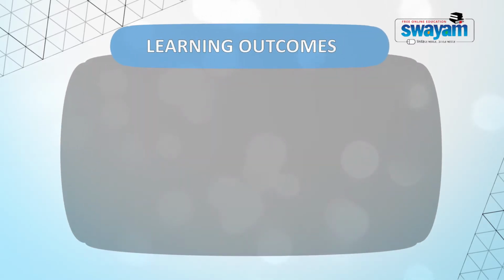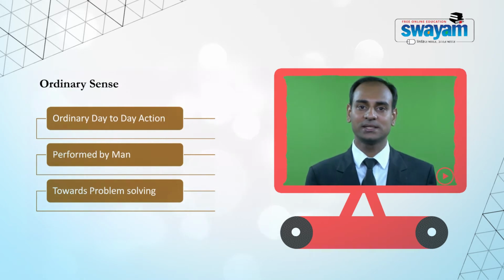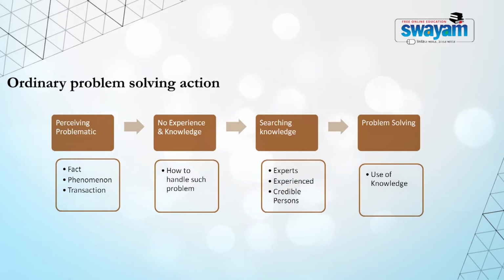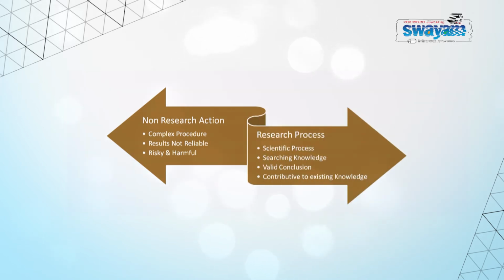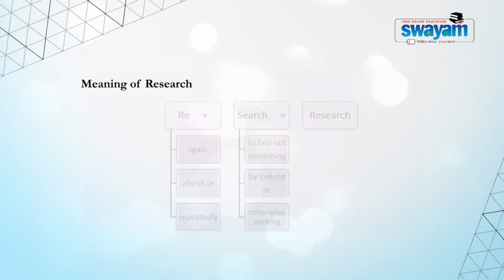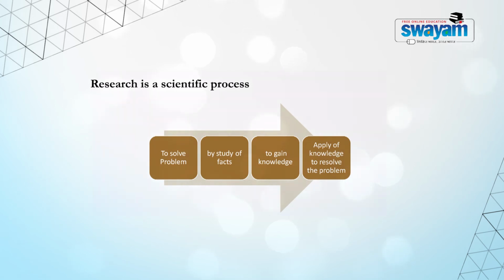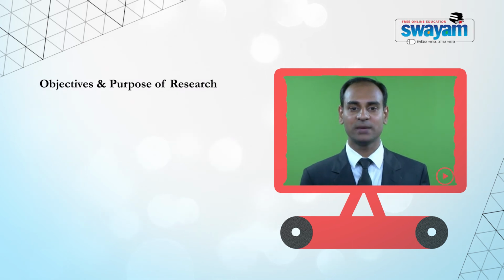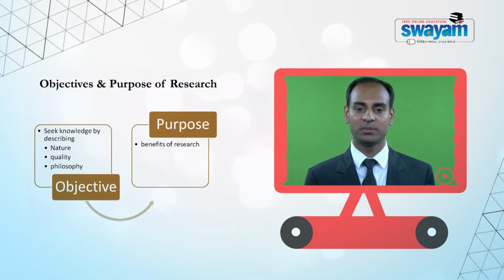Basics of Research Part 1